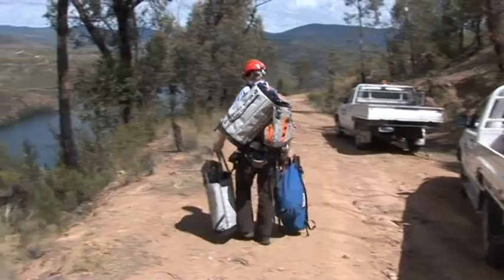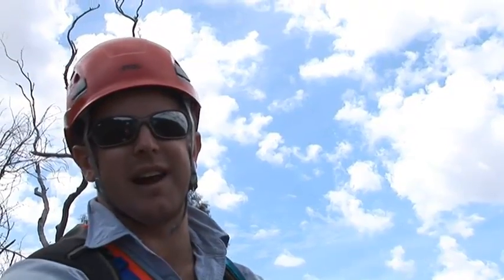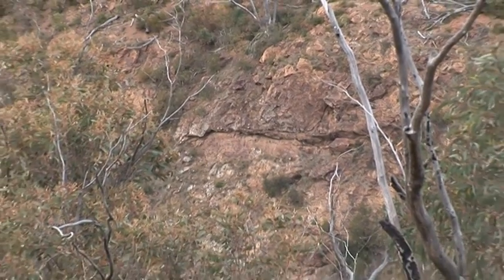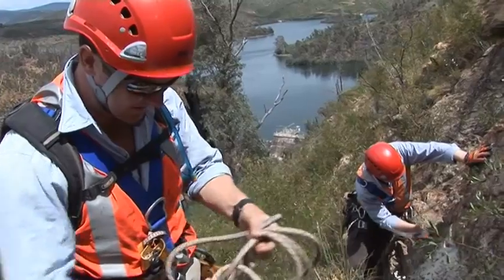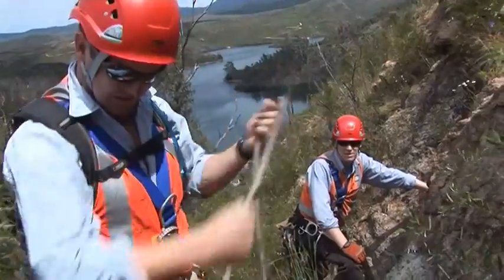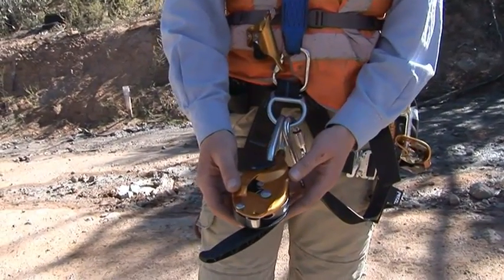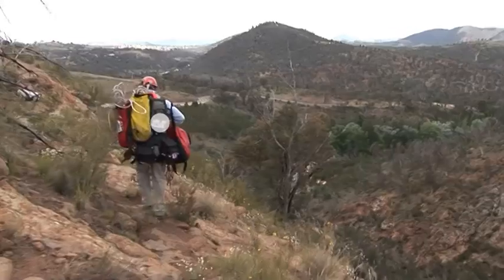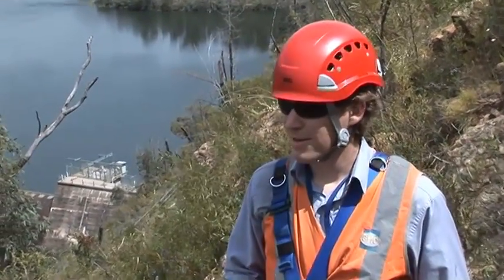Cotter Cliffhangers - Cotter Dam, ACT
As part of the Enlarged Cotter Dam geotechnical assessment, senior engineering geologists Chris Bennett and Andrew Barclay had to abseil down the abutments to undertake their work. The pair show that a good sense of humour is important when working out in the elements.